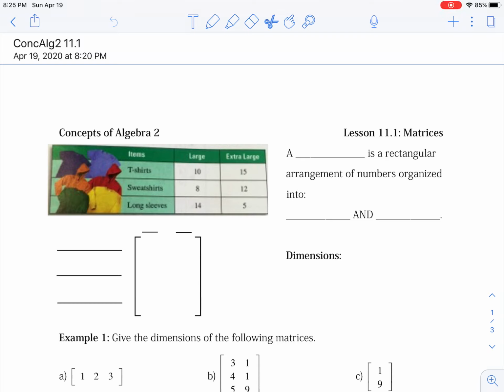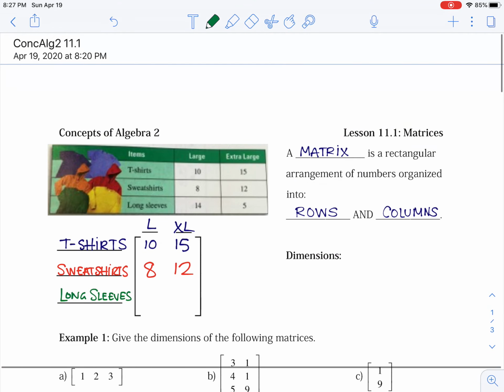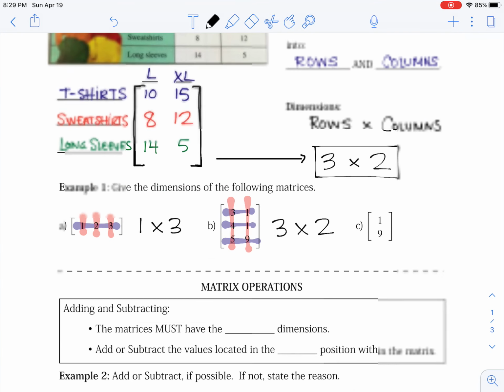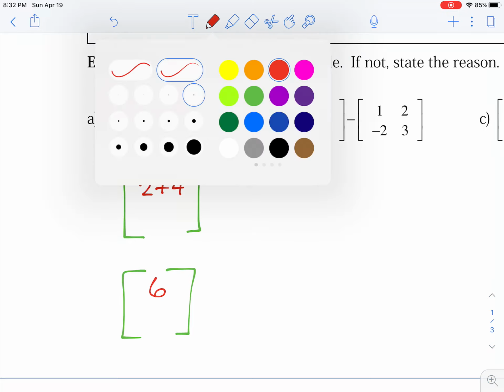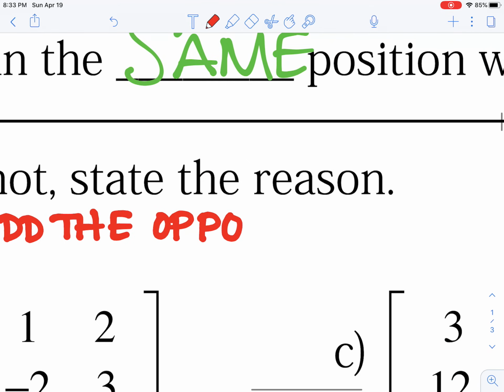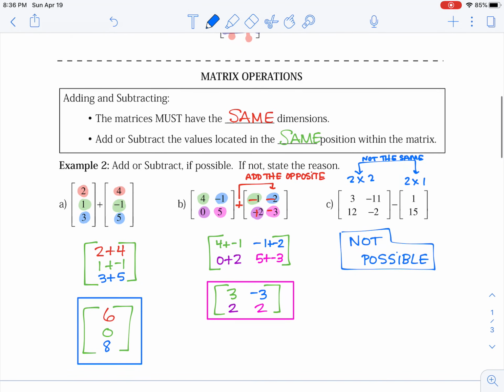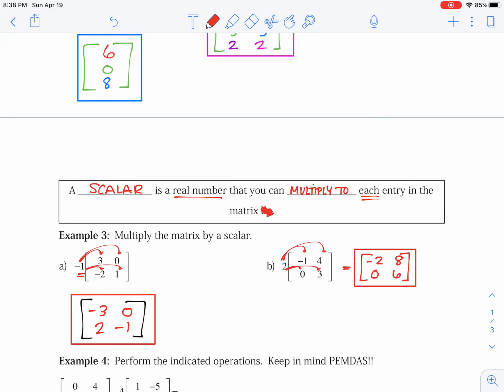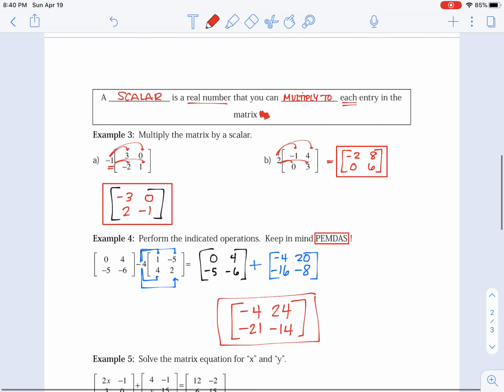Lesson 11.1: Adding & Subtracting Matrices